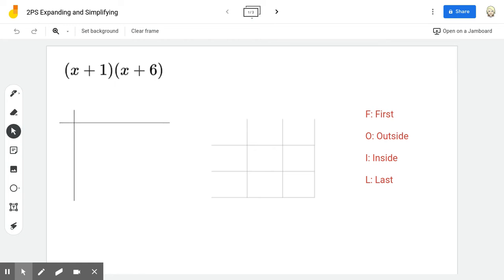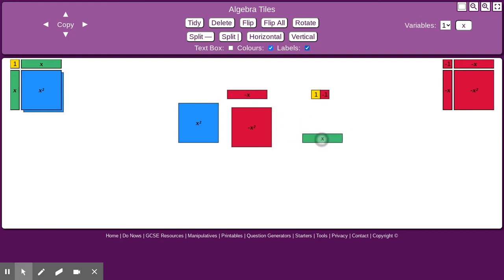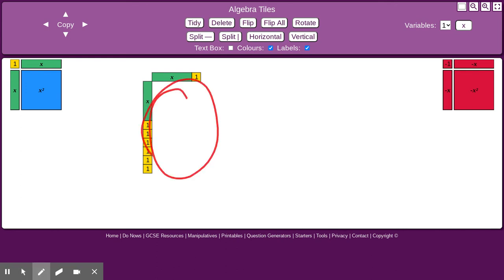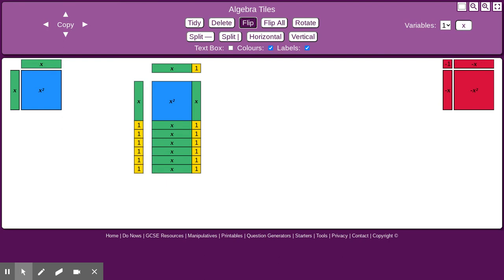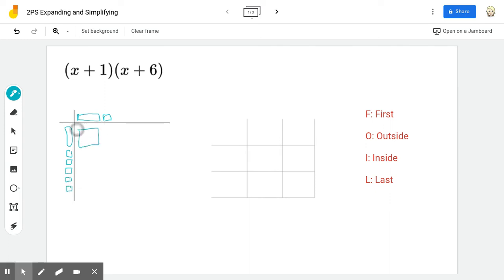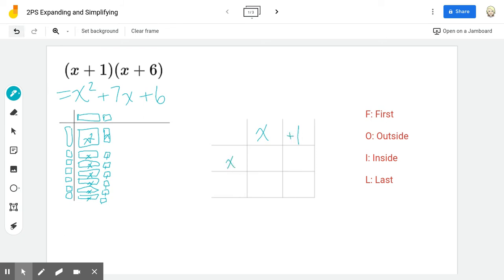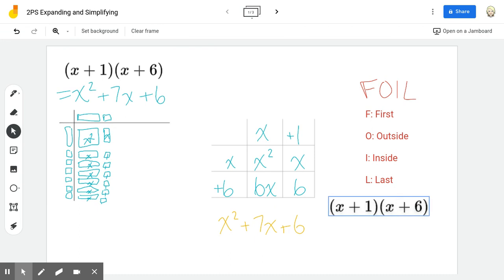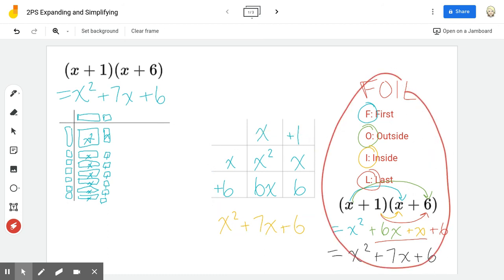2PS Expanding and Simplifying 1